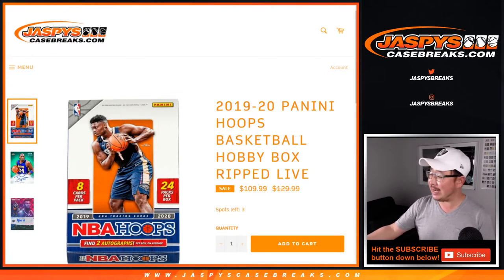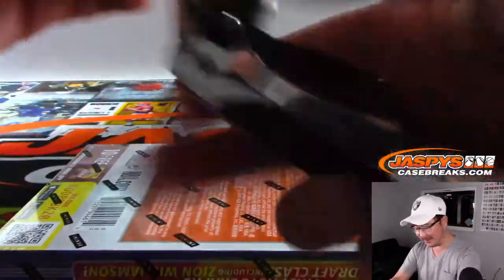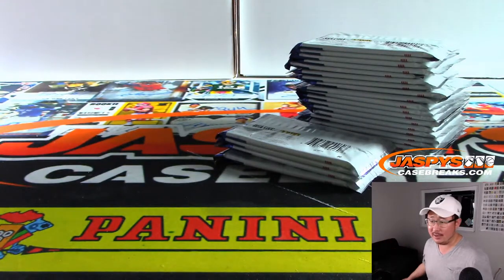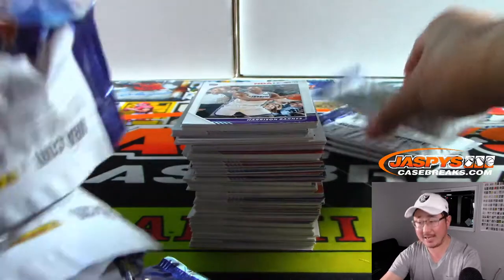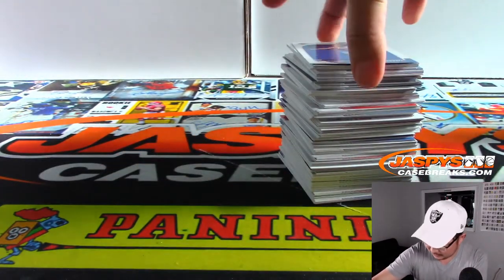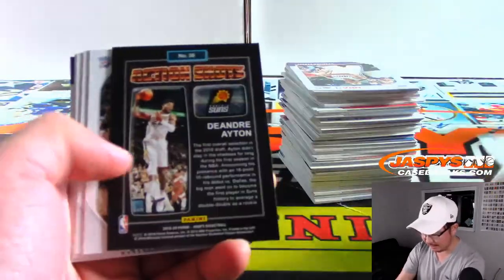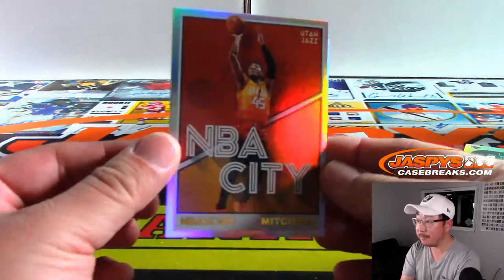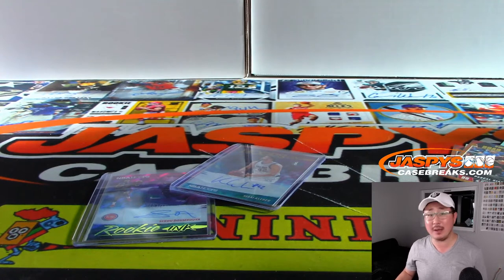Tu, 11.12.19 || 1Box PERSONAL (Aaron P) || 2019-20 Panini HOOPS Basketball (NBA)